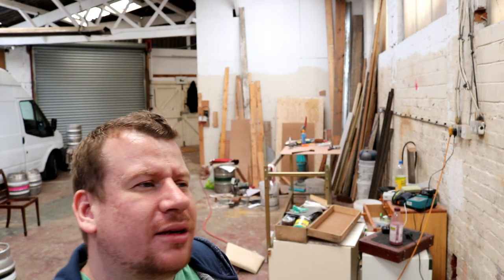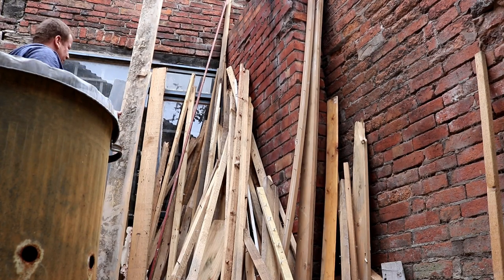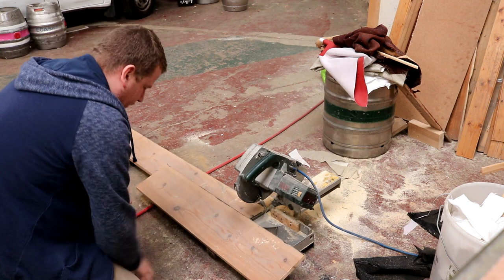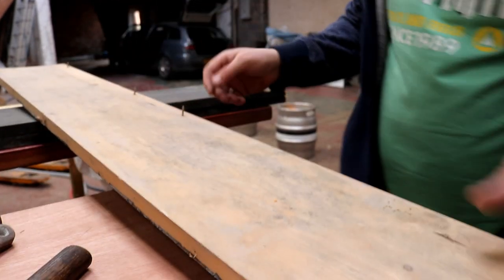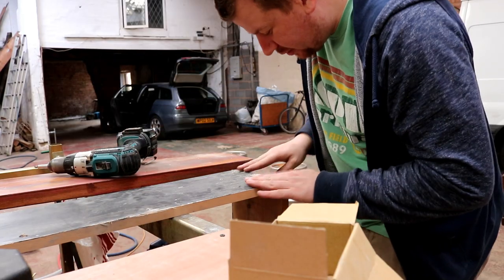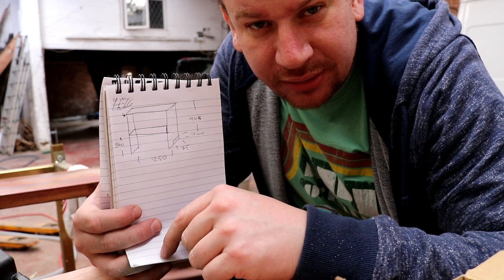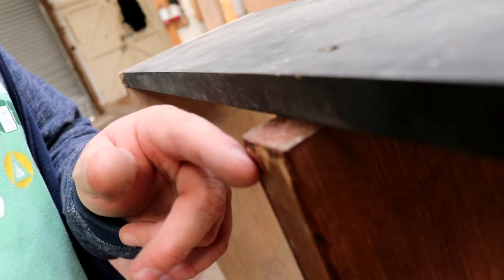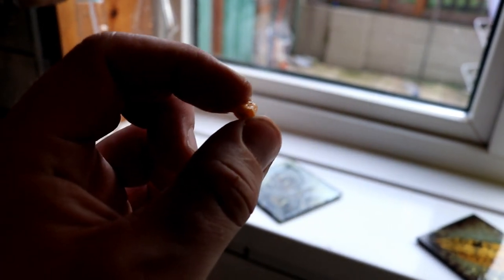DIY Recycled ~ Upcycled Timber Window Shelf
Living in a small house you have to make the most of the space you got. I like to recycle or "upcycle" as much as possible. I seem to have quite a bit of old timber and wood at work so I upcycled a window shelf for the kitchen to put herbs on.

Keep grinding!